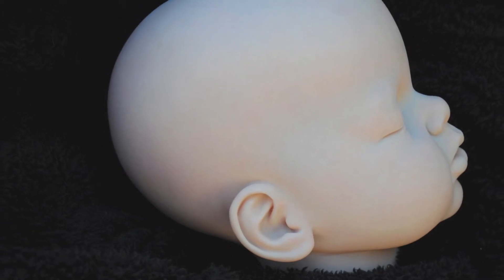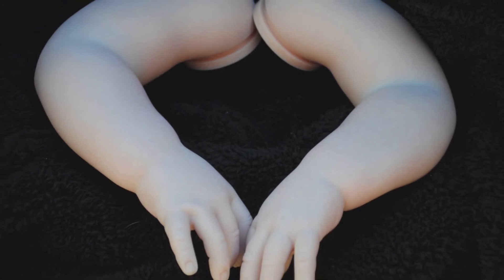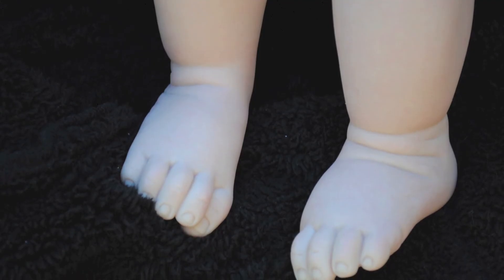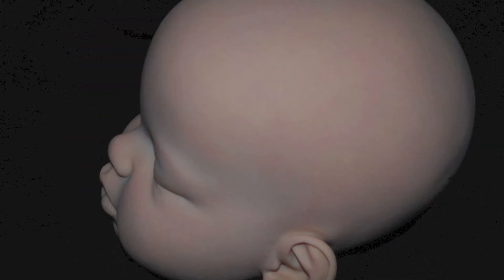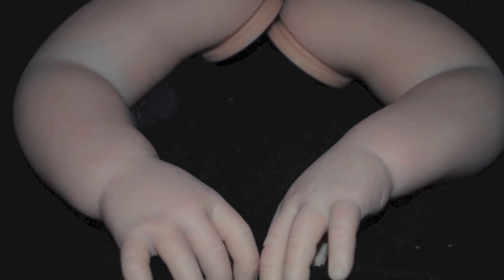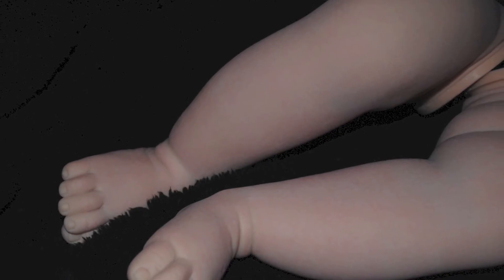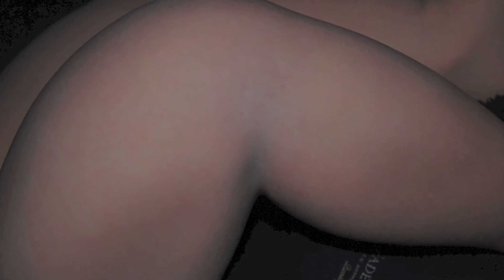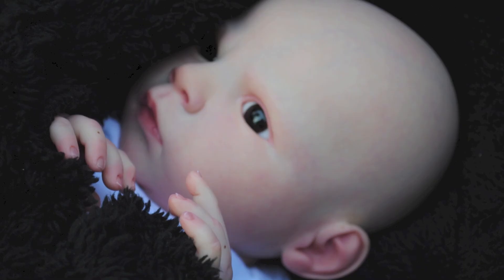PoaGN Reborning Tutorial: Pink Mottling in HD (P3)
This part is less of a tutorial, more of a "where we are now".  This what your mottling should look like by now if you've followed parts one and two.  Also, I include pictures of a doll I completed using this technique so you can see what yours might look like finished!  Later in the tutorial if you want to see what my layer looks like in a photoshoot, let me know in a comment and if the next part of the tutorial isn't already made, I will be sure to include some pictures.

pearlofagirlnursery

My kik:
pearlofagirlnursery